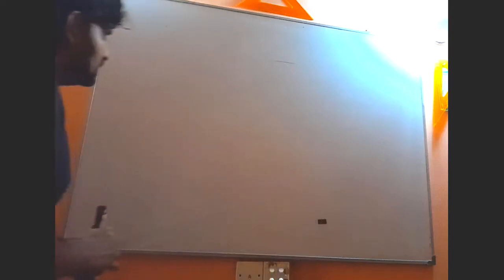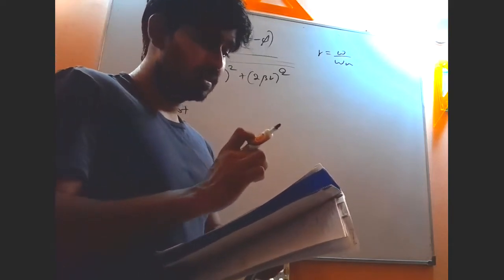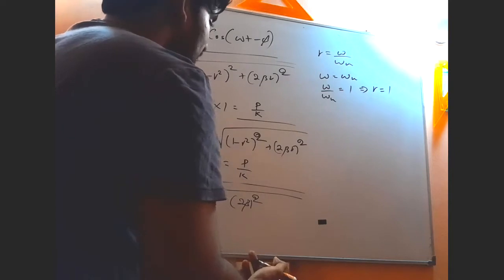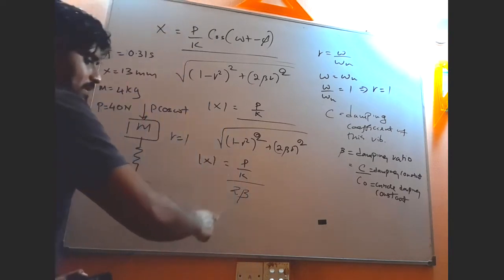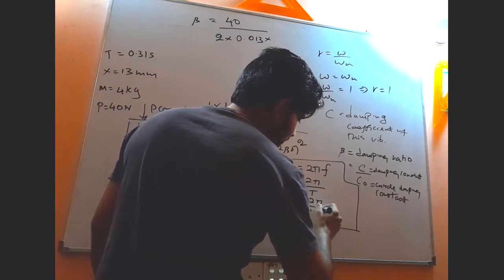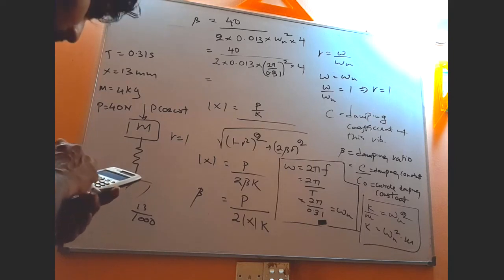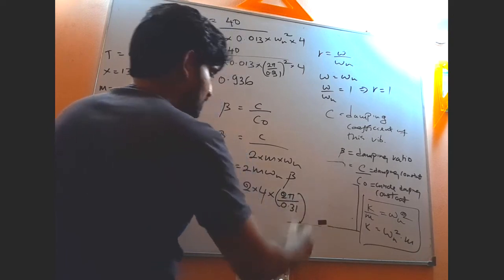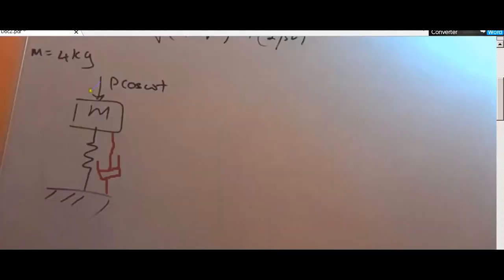Calculate the damping coefficient of the machine component of mass 4kg vibrates in a viscous medium.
Calculate the damping coefficient of the machine component of mass 4 kg that vibrates in a viscous medium where it is subjected to a harmonic excitation force of 40 N that causes a resonant amplitude of 13 mm for a periodic time of 0.31 seconds. [02nd part of the video]